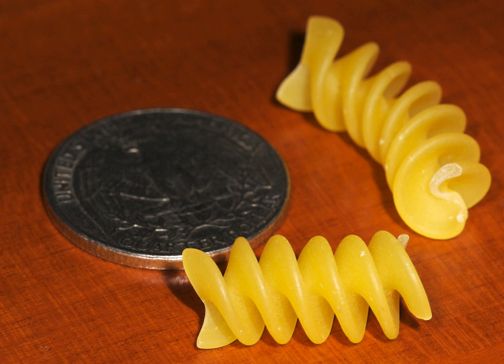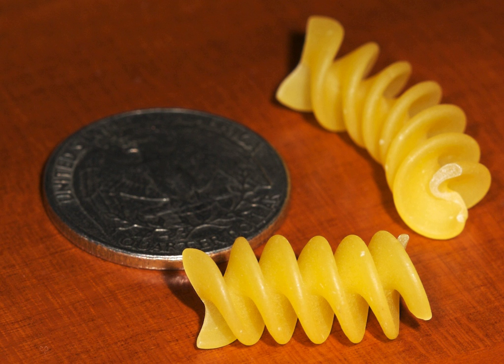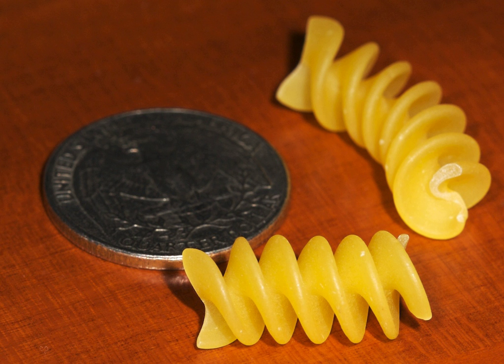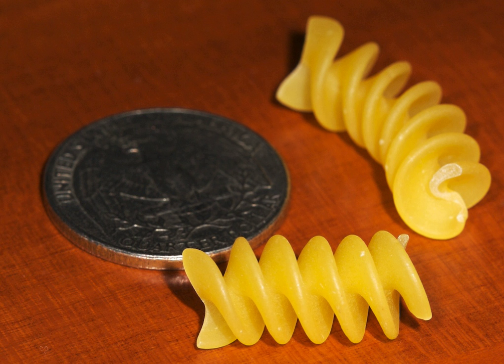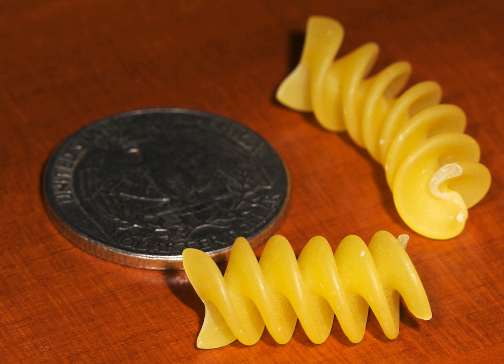Rotini | Wikipedia audio article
This is an audio version of the Wikipedia Article:
Rotini

00:01:15 undefined

- Socrates

SUMMARY
Rotini is a type of helix- or corkscrew-shaped pasta. The name comes from a 17th-century Italian word meaning "small wheels". Rotini is related to fusilli, but has a tighter helix, i.e. with a smaller pitch. It should not be confused with rotelle ("wagon wheel" pasta).
Rotini originated from Southern Italy and the tight twists help them retain a wide variety of sauces better. They are often used in pasta salads with pesto, Carbonara or tomato-based sauces.
Rotini is most often made from refined (white) wheat flour, although varieties made from whole wheat flour, brown rice, or other grains are also available.
They are only called rotini in America, while the Italian name is fusilli.
In the US these may also be called colloquially "Scroodle," "Scroodle Noodles", "Skroodle", "Scroodle Macaroni", or "corkscrews".They come in several varieties, two of which are two and three vaned.
The two vaned variety is a helical ribbon (top picture).
The three vaned variety has a Y shaped cross section giving the pasta a more rigid "backbone" (bottom picture).